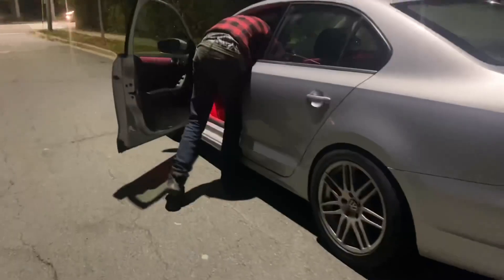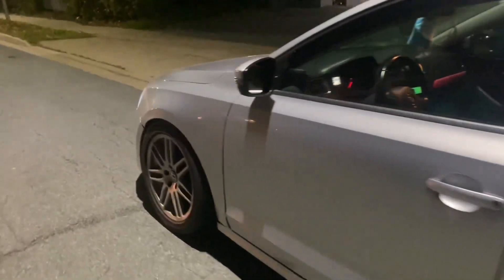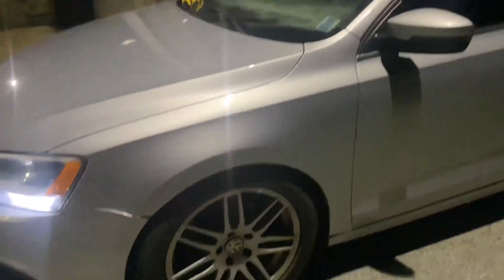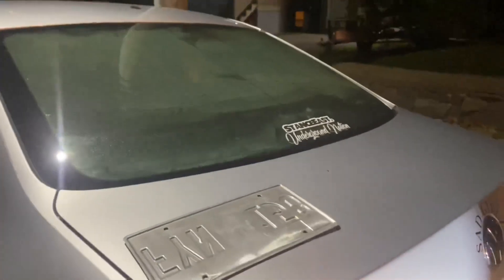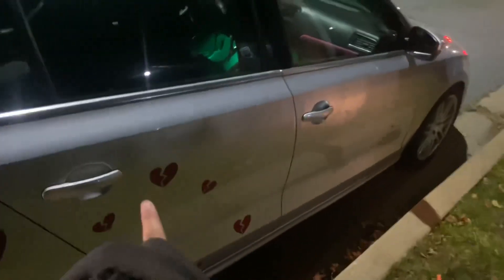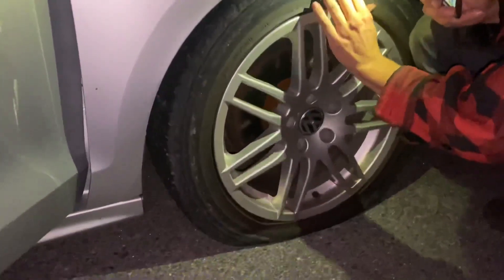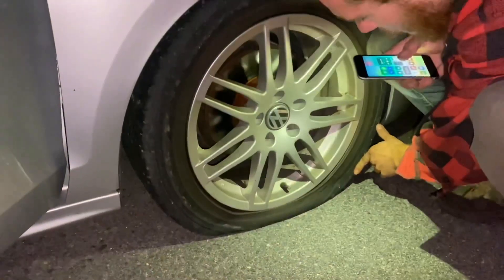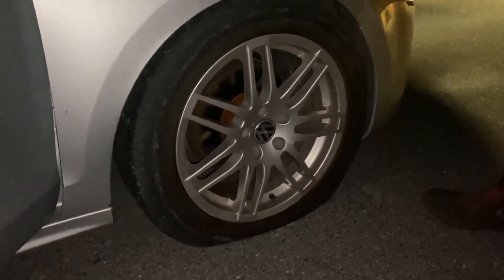Picking Up the Jetta!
Come along with me on the adventure of picking up my very broken 2014 Jetta! (with very little hiccups along the way, I should add) :)